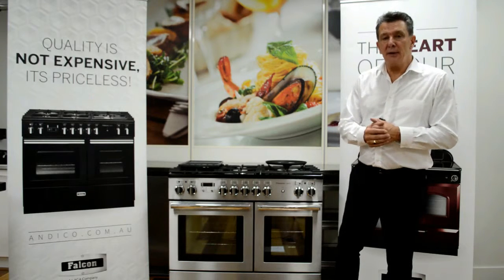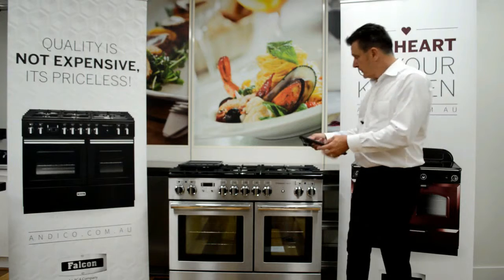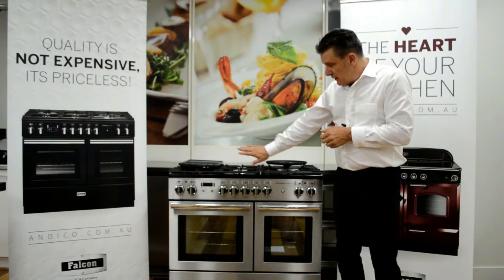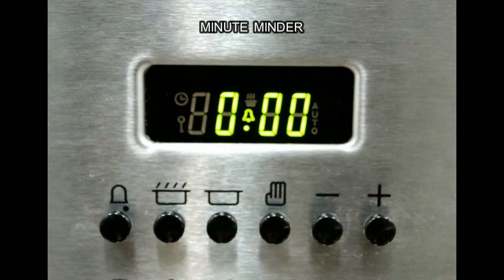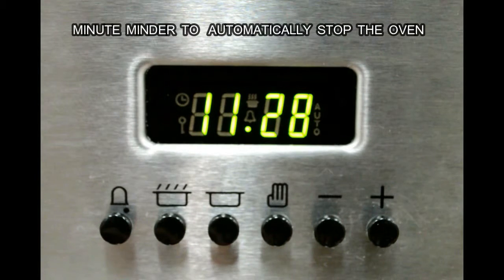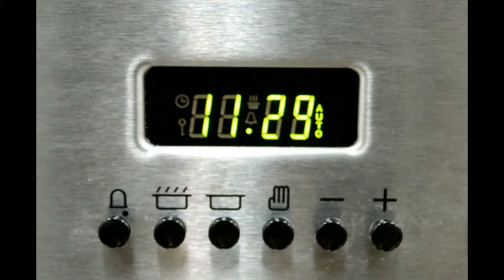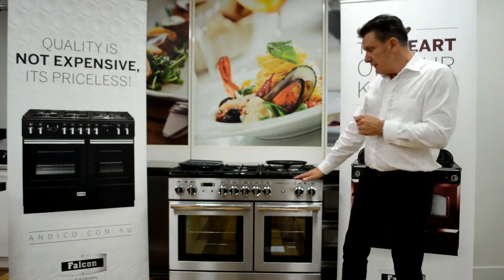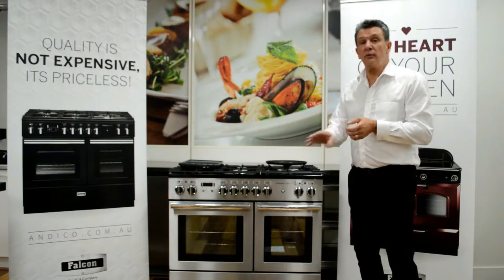FALCON PROFESSIONAL + 100cm Dual Fuel Range Cooker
The Falcon Professional + 100cm range cooker with high gloss, black enamel gas cook top, features two multi-function ovens. One 75 litre oven cavity with seven multi-functions, and a 53 litre cavity with four mulit-functions.

This contemporary design Falcon range cooker allows the user to cook, bake and roast simultaneously. You could be baking a cake, roasting a chicken, whilst cooking pasta al dente on the cook top, preparing for any family occassion.

This video highlights just some of the features that make cooking with Falcon a unique experience.